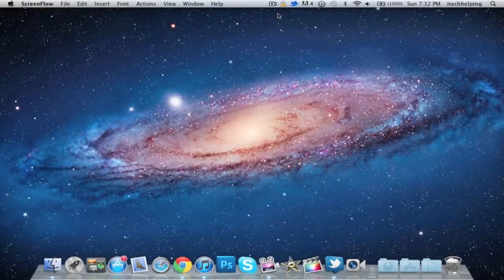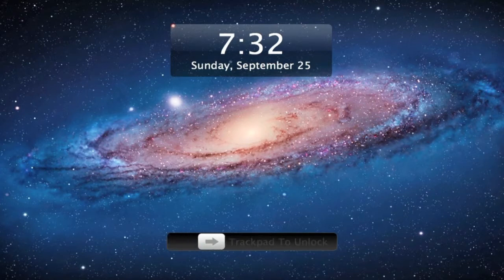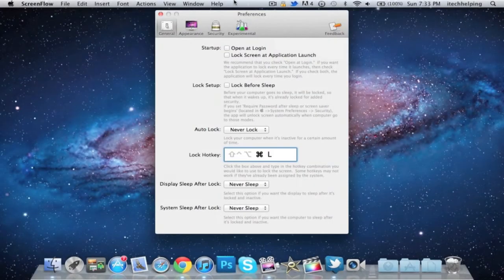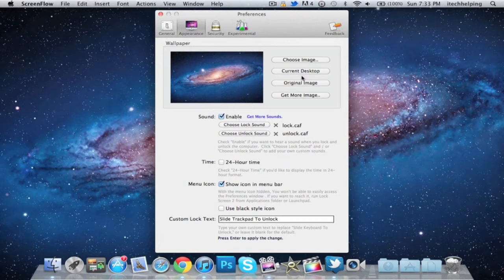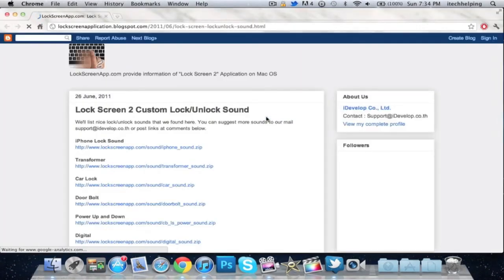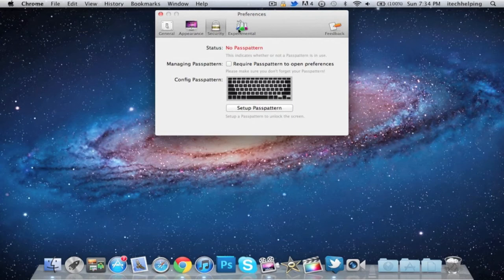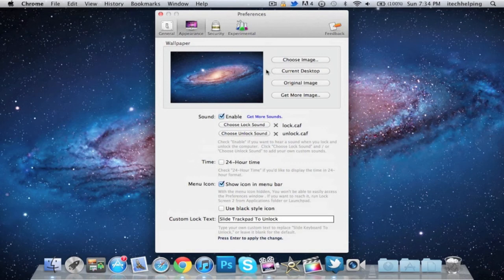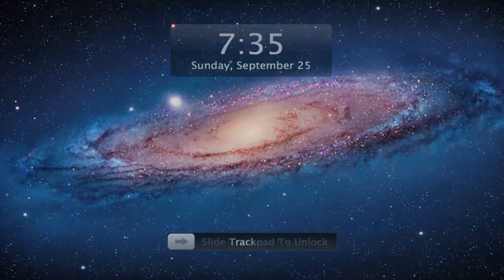Have a iOS style Lockscreen on your mac with Lockscreen 2 | Review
Lockscreen 2 is app from the Mac app store that allow you to add a iOS style to your mac. Lockscreen to will lock your mac right before your mac goes into sleep mode. This app will cost you 2.99 but it is on sale right now for 0.99.

LockScreen 2
LockScreen 2
LockScreen 2